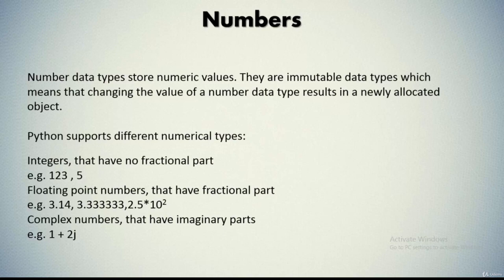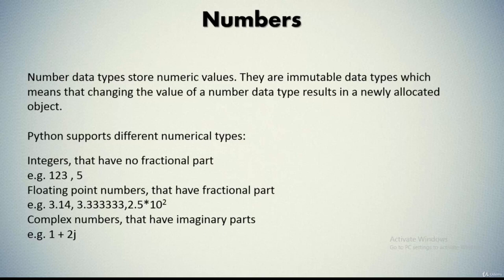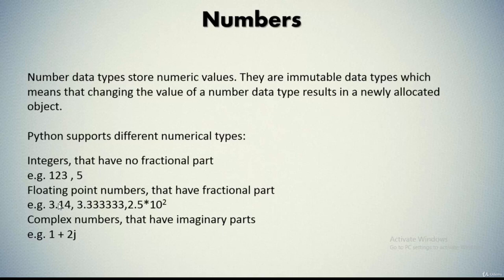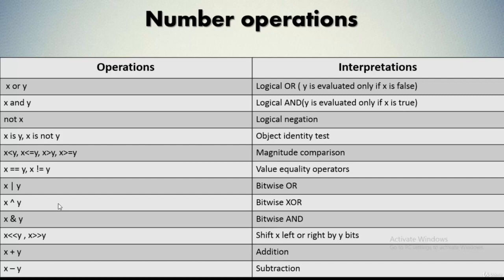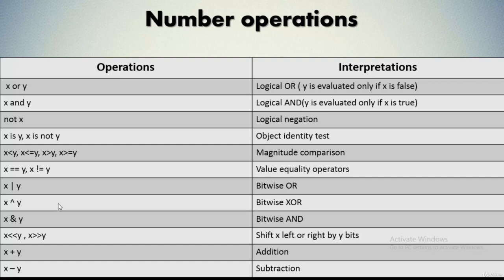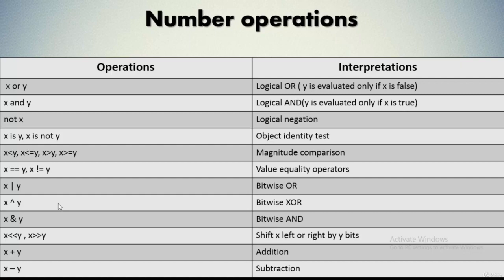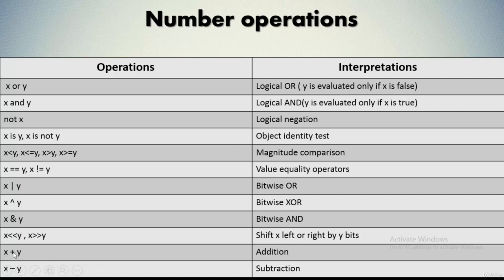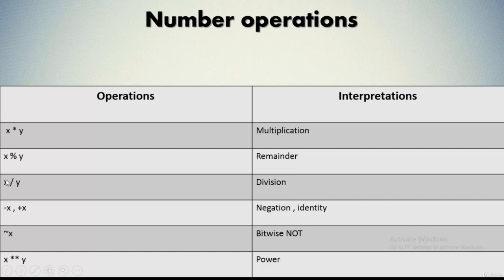7 Numbers Data Type in Python | Python tutorials for Data Science Beginners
python, Python tutorials for Data Science Beginners,Python for Data Science Beginners, data science,